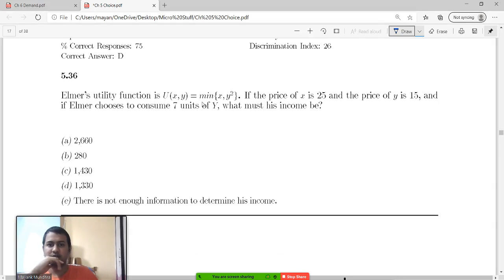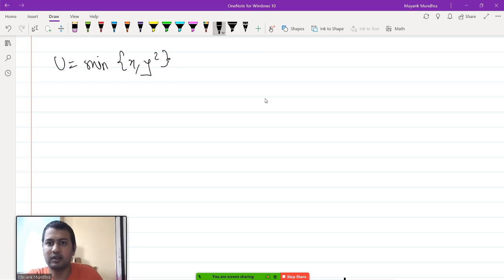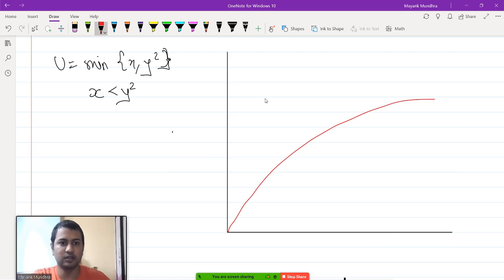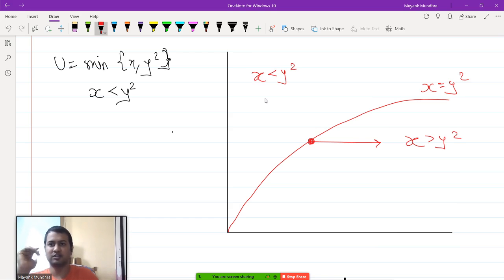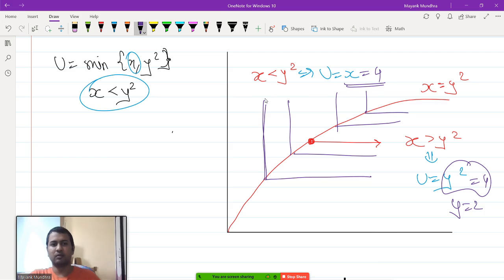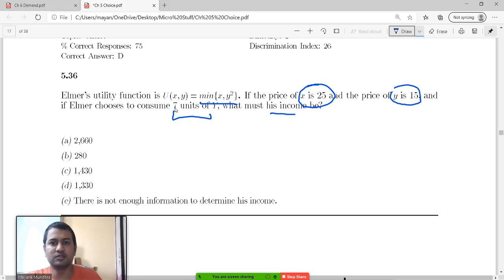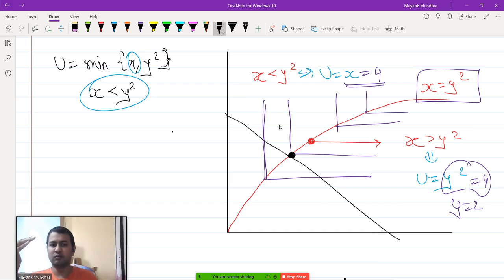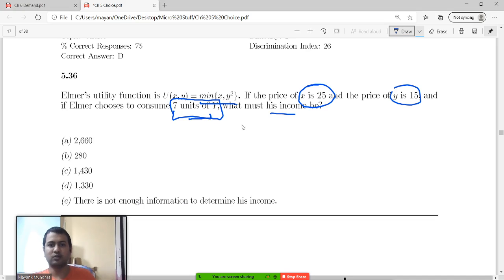Choice Solution MCQ 36